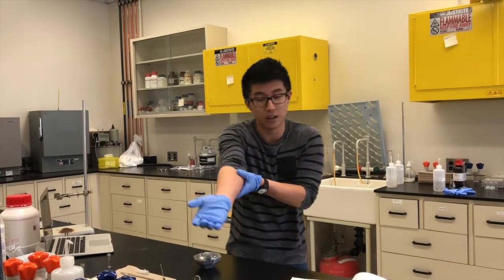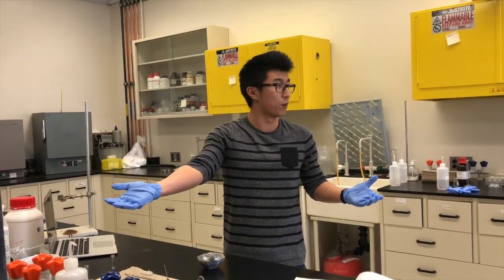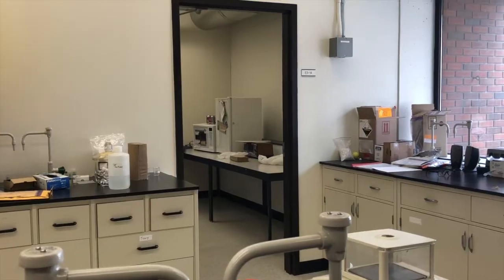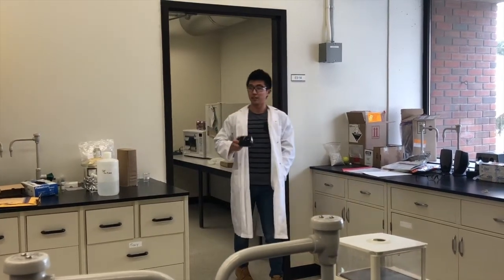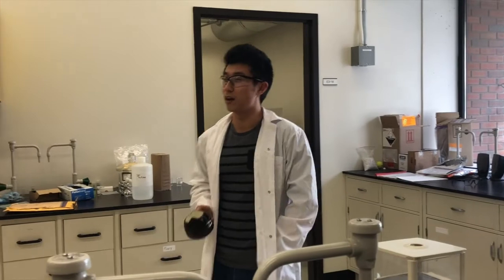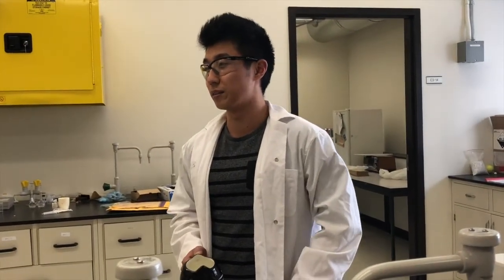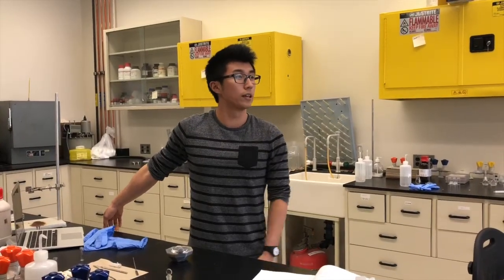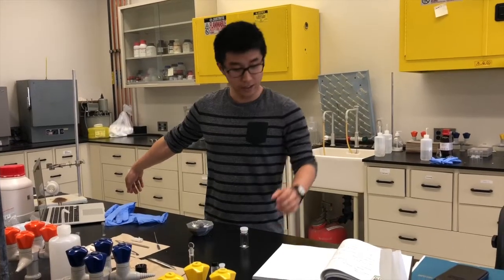Bioactive Glass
Video for the Amgen Scholars Alumni Big Impact in Biosciences initiative. Special thanks goes to Mya Dodd for the camera work.